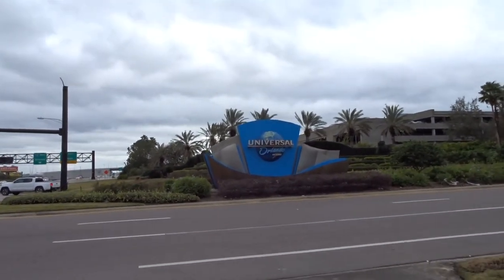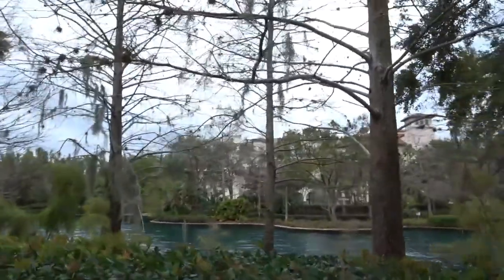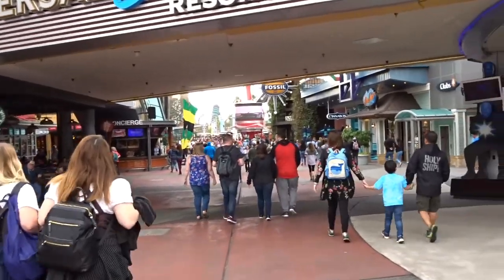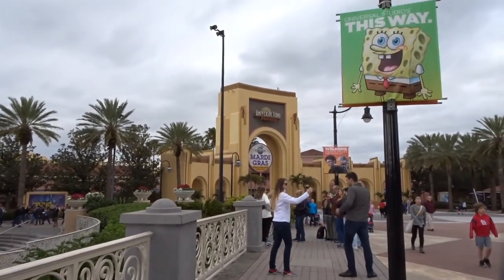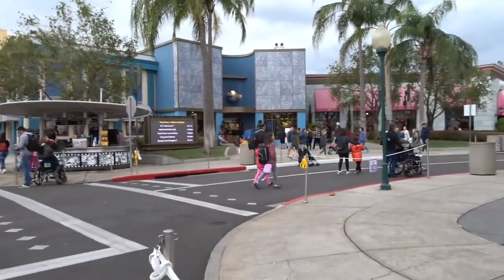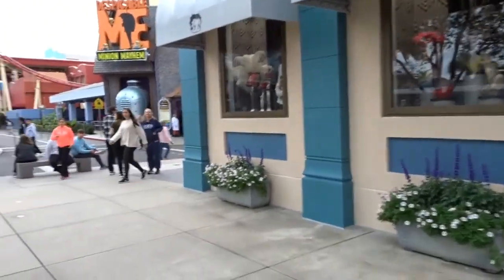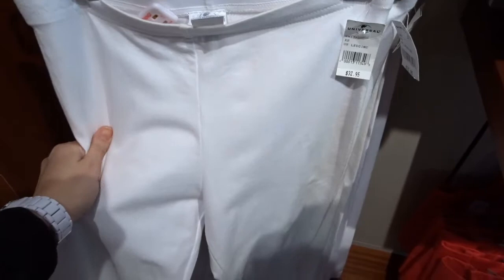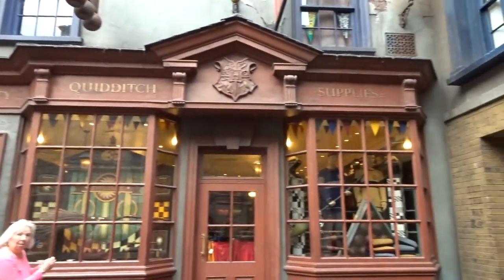Wizarding World Weekend Part 1 | Feb. 2018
I tried to vlog some of our trip to Universal Studios recently and boy, I'm not good at vlogging. Hopefully I'll improve with more trips to Universal- gotta practice! Please note that my main motivation for going to Universal Studios is to go to the Wizarding World, so that's my focus, but I also show other parts of Universal that we go to as well.